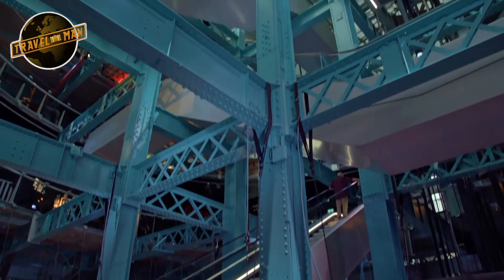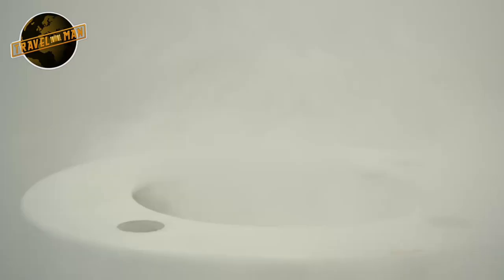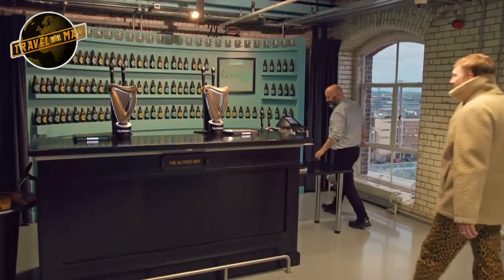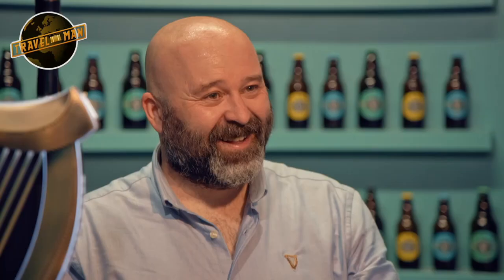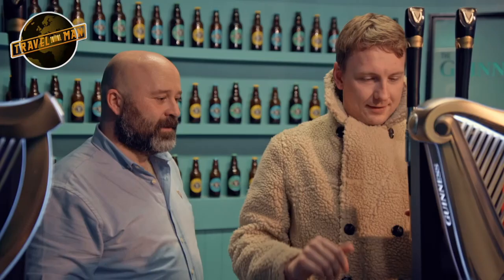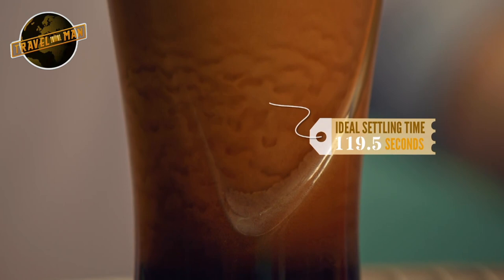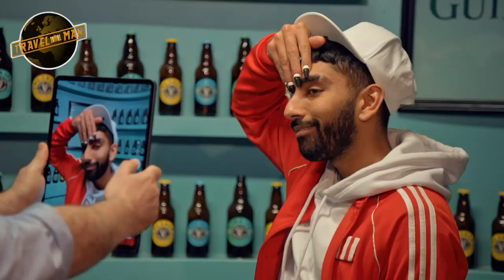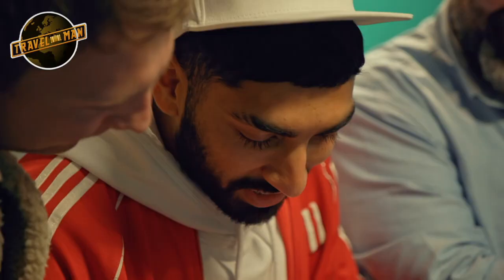Joe & Mawaan Rizwan loving stout at the Guinness Storehouse in Dublin | Travel Man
Joe and comedian Mawaan Rizwan spend two days in Dublin, visiting talking statues, swimming in 'scrotum-tightening' waters, and swigging stout at the Guinness Storehouse.

The official destination (see what we did there) for all things Travel Man, where Richard Ayoade & Joe Lycett takes a ruthless approach to getting the maximum from a city break...Every week we'll be posting the best clips and compilations from the series.